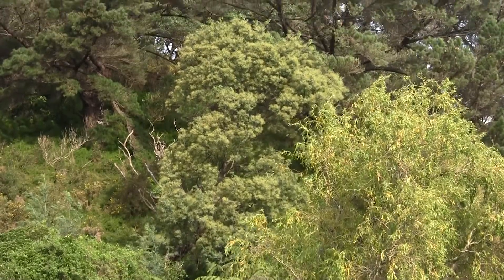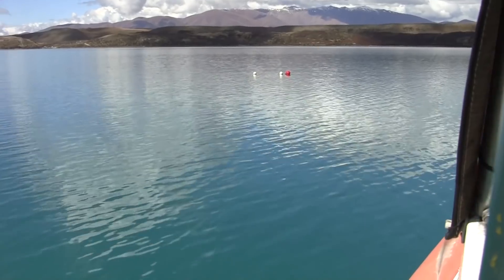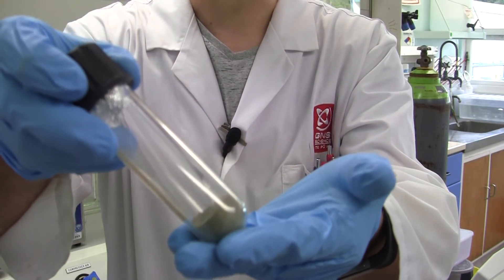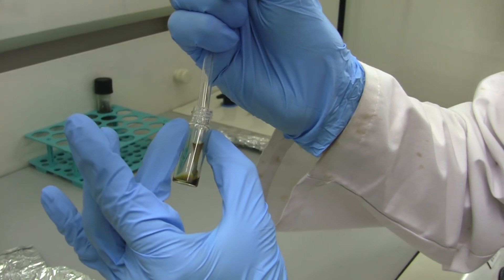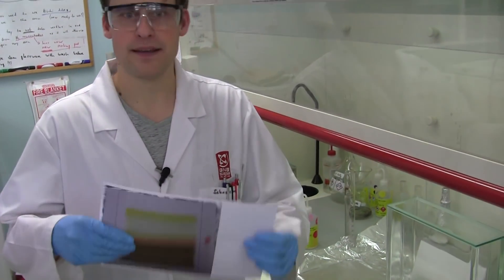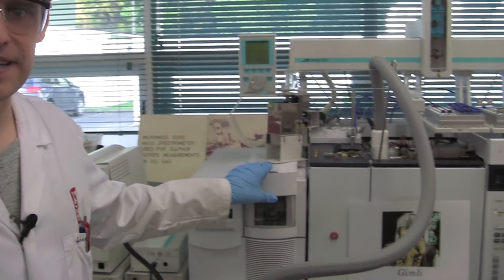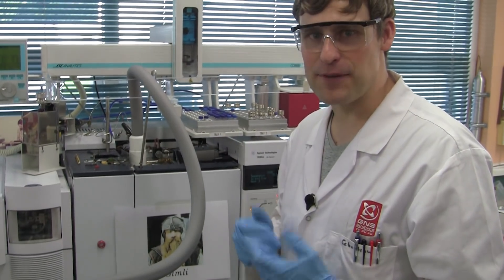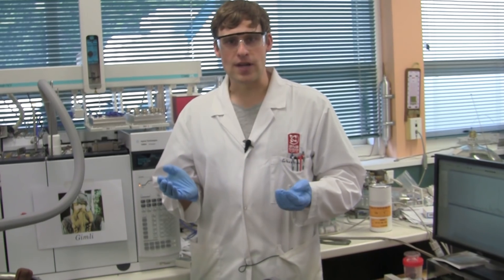Tracking environmental change using pigments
Dr Sebastian Naeher explains how to use natural chemical compounds (pigments) in lakes to understand historical pollution, global warming, and changes in water quality.